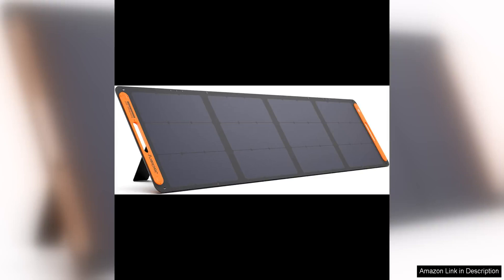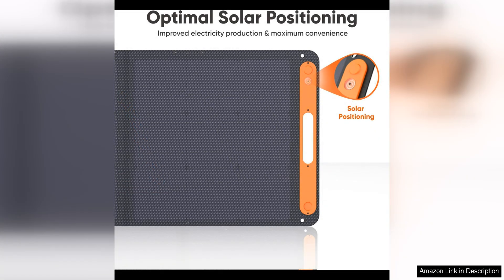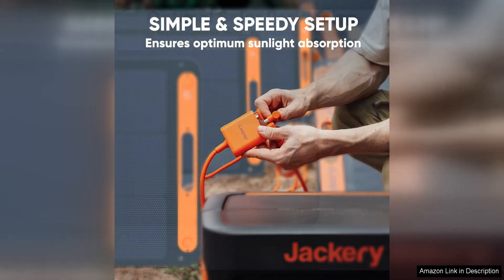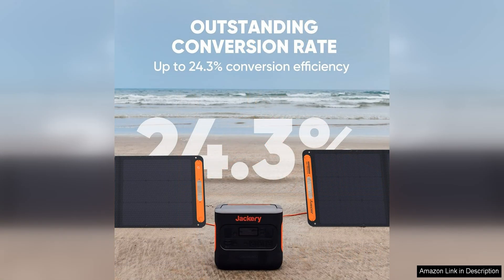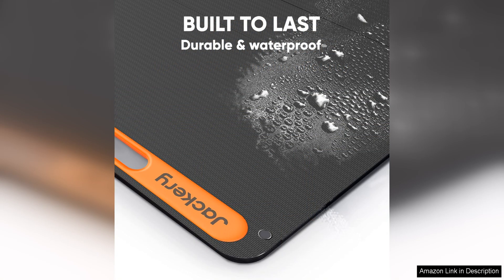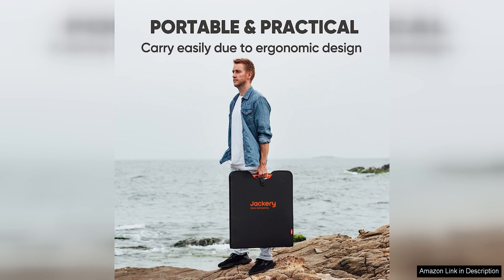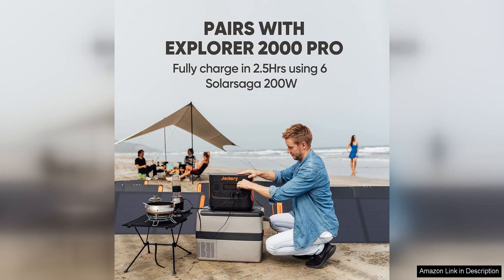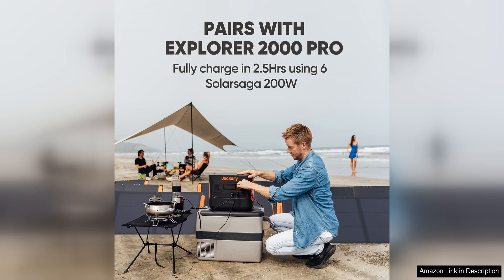Jackery SolarSaga 200W Portable Solar Panel IP68 with Sunlight Angle Indicator Compatible Review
The Jackery SolarSaga 200W Portable Solar Panel is a game-changer for outdoor enthusiasts, campers, and anyone looking to harness the power of the sun on the go. This portable solar panel is not only lightweight and easy to carry, but it also delivers an impressive 200 watts of power, making it a reliable and efficient source of energy for all your outdoor adventures.

One of the standout features of the SolarSaga 200W is its IP68 waterproof and dustproof rating, which means you can take it with you wherever you go without worrying about damage from the elements. Whether you're camping in the rain or hiking in dusty conditions, this solar panel is built to withstand the harshest of environments.

Another innovative feature of the SolarSaga 200W is its sunlight angle indicator, which helps you find the optimal position to capture the most sunlight for maximum efficiency. This feature is especially useful for those who may not be familiar with solar panel positioning, as it takes the guesswork out of finding the best angle for charging.

In addition to its durability and efficiency, the SolarSaga 200W is also highly compatible with a variety of devices, including Jackery portable power stations, smartphones, tablets, and other USB-powered devices. This versatility makes it a practical and convenient solar panel for a wide range of outdoor activities.

Overall, the Jackery SolarSaga 200W Portable Solar Panel is a reliable, efficient, and user-friendly solution for harnessing solar power on the go. Its durable construction, innovative features, and compatibility with a variety of devices make it a standout choice for outdoor enthusiasts and campers looking to stay connected and powered up wherever their adventures take them. Whether you're camping, hiking, or simply spending time in the great outdoors, the SolarSaga 200W is a must-have accessory for all your power needs.